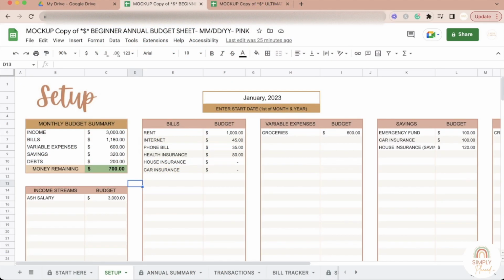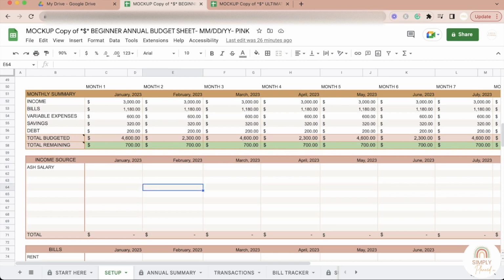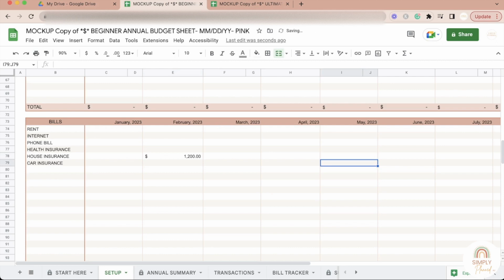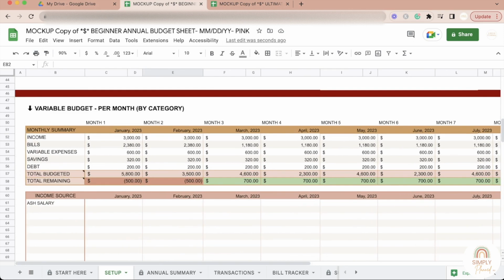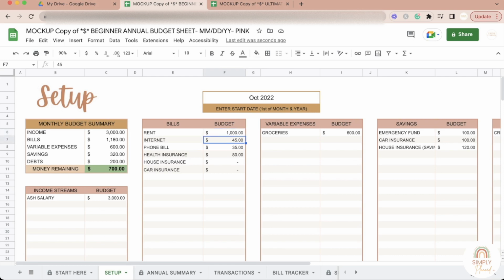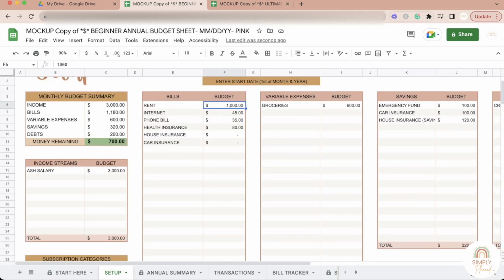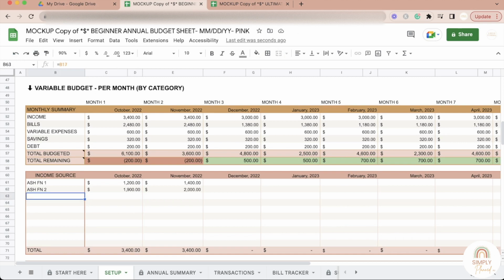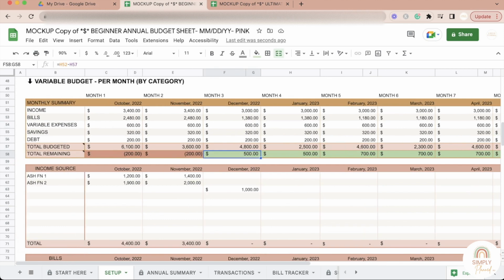How to Set Up the Beginner Budget Spreadsheet: Part 2- the Variable Budget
Step-by-step instructions on how to use the variable budget section of your beginner budget spreadsheets (simple & ultimate versions).